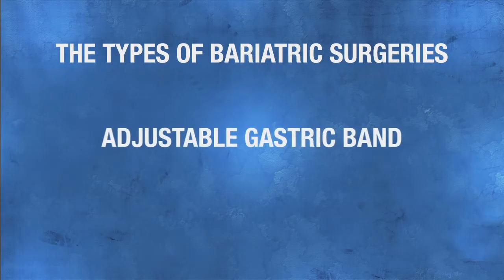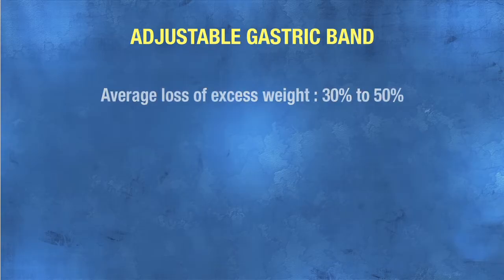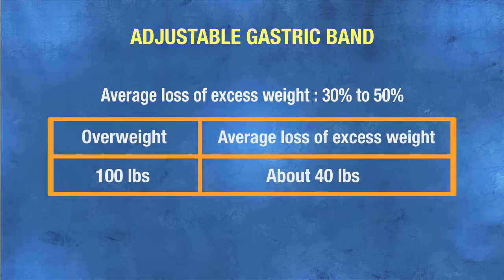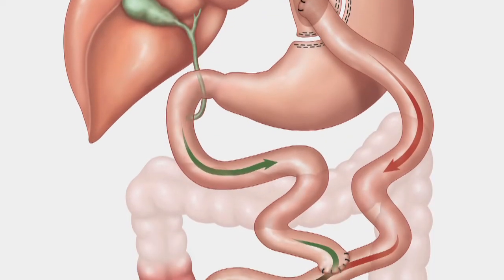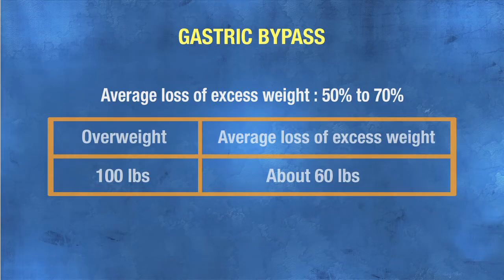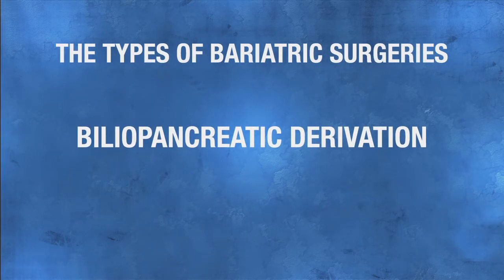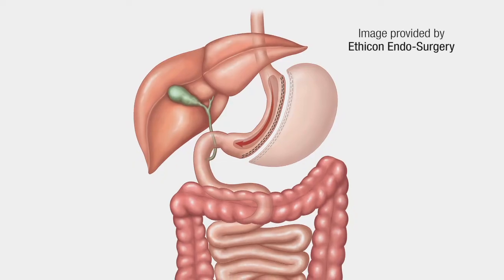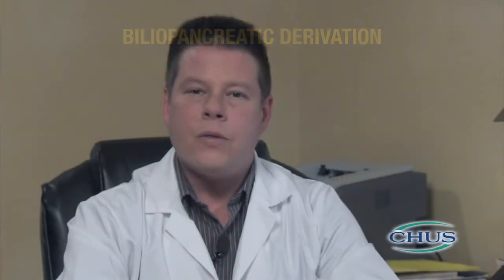Bariatric Surgery | Types of surgery | 2/3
With this video, we will try to:

describe bariatric surgeries and complications associated with them
address key issues related to bariatric surgery.

If you have other questions or concerns following the viewing of this video, do not hesitate to talk to your nurse or doctor.